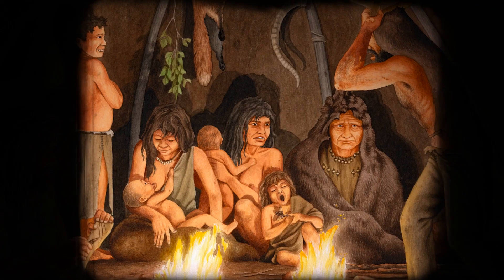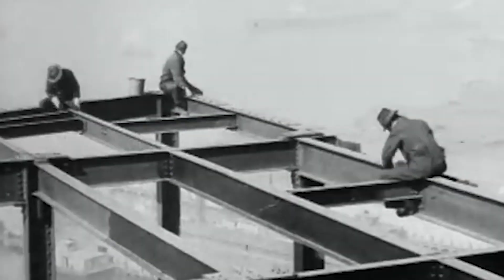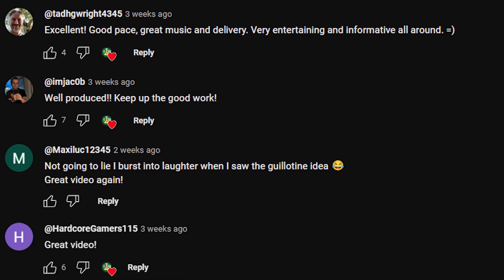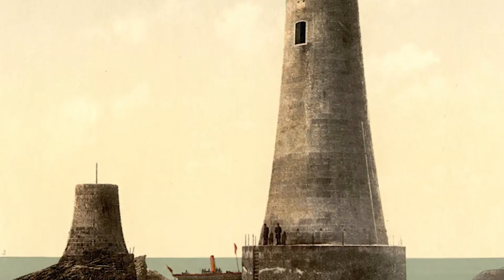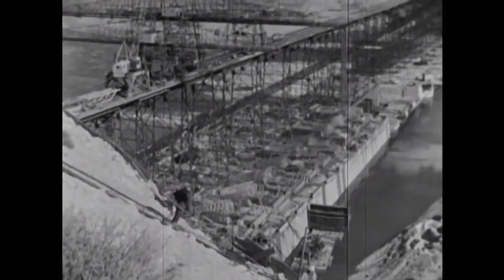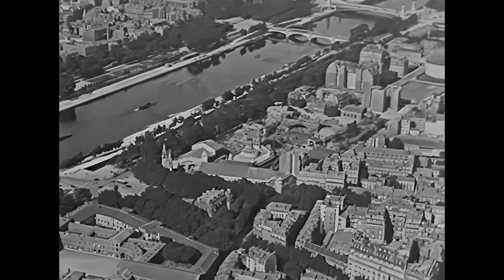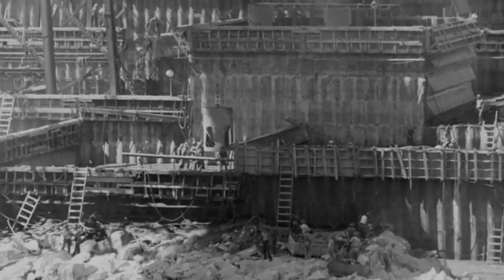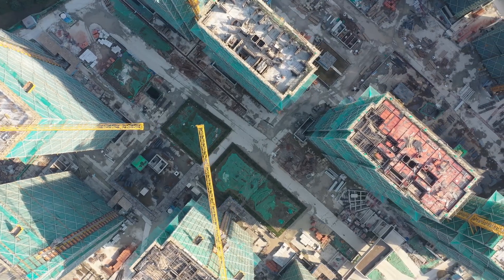How Concrete Became the Most Prevalent Substance on the Planet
From the earliest civilizations humans have needed shelter, and as the population grew we needed bigger and better structures to take shelter in, we needed homes and buildings and monuments to show the might of our societies as well as protecting the people from the elements in their environment and the enemies that hoped to exert their forces and gain more power. As humanity went from the earlier wood, thatch and leaves homes to early bricks we began to gain a better understanding about the materials that would best suit our needs, eventually developing a substance that met all our needs and more, allowing us to rapidly construct amazing buildings and structures once thought impossible. Today we’re talking about concrete, and the incredible ways it changed the direction of entire civilizations becoming one of the most used substances in the world, second only to water, but we’re also going to be looking into the dark side of the material and the reasons why we may eventually run out.